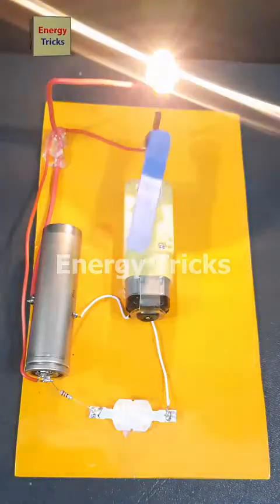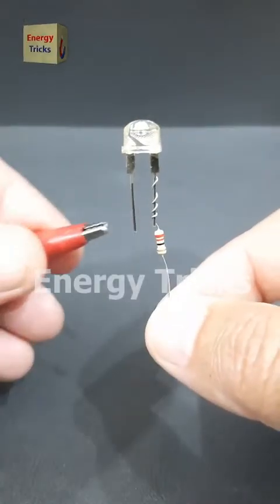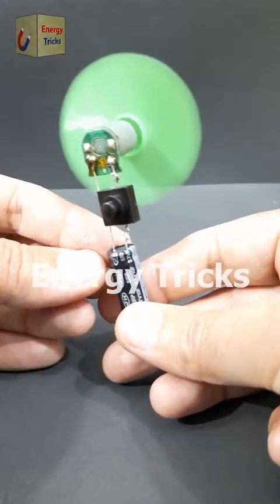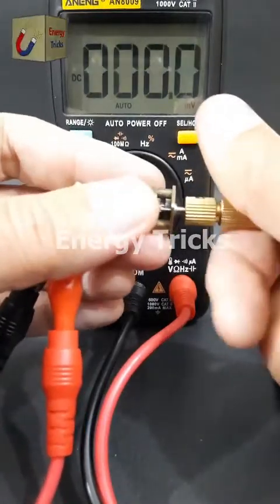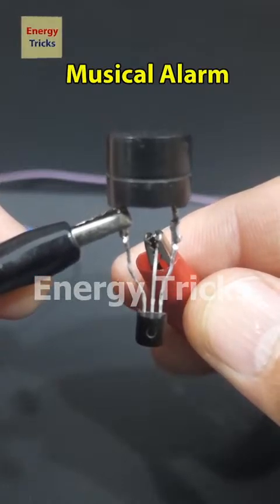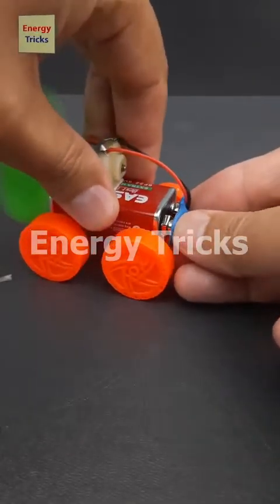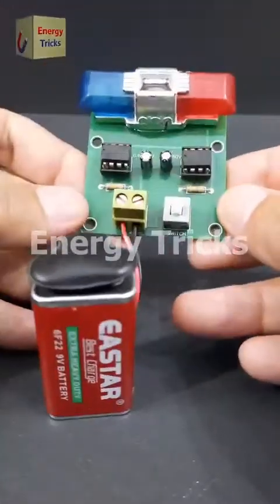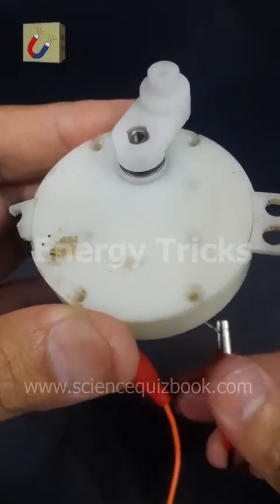Top100 Science Exhibition Electrical and Electronic Projects